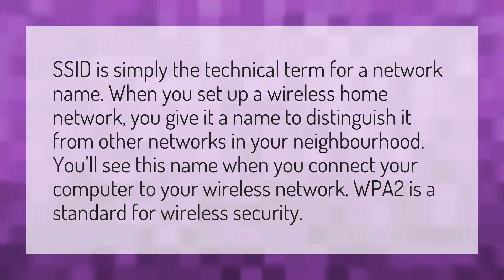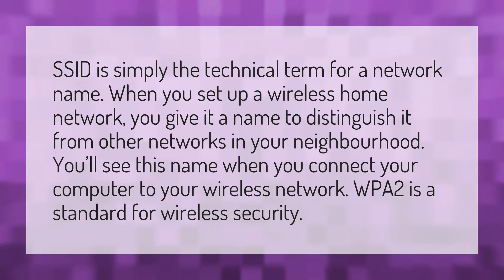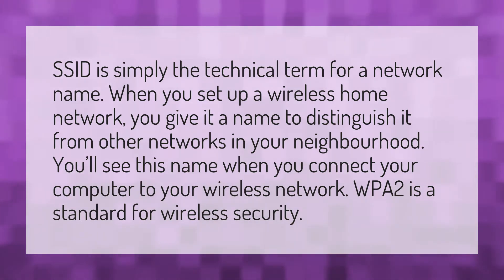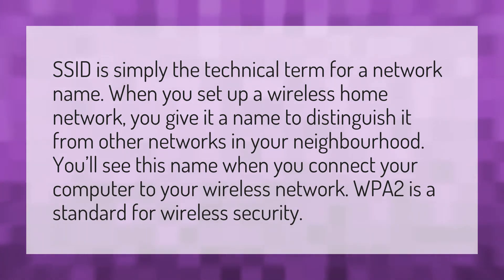Is SSID the WiFi name?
My SSID Number • Is SSID the WiFi name?